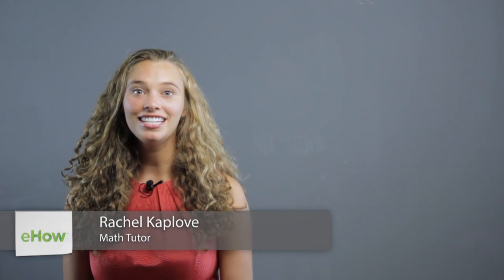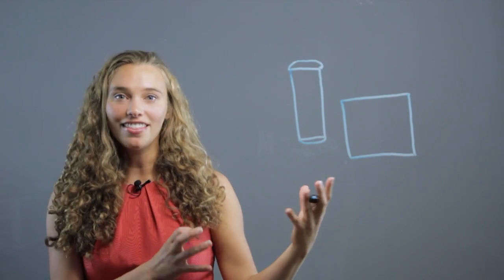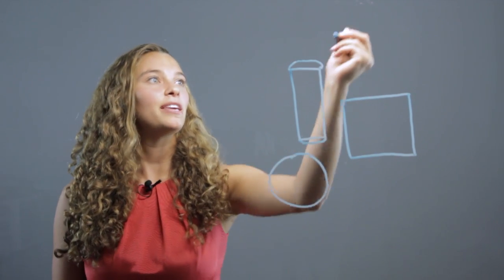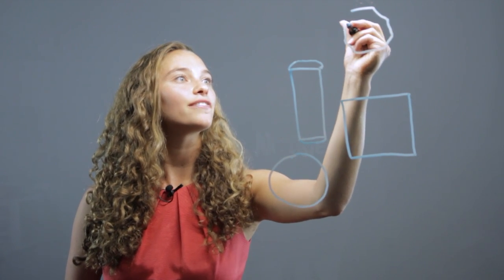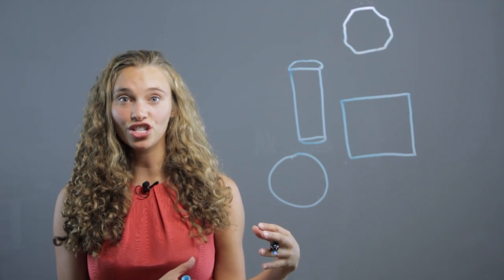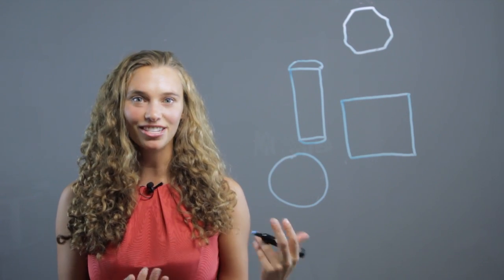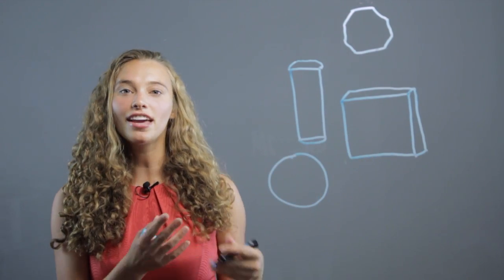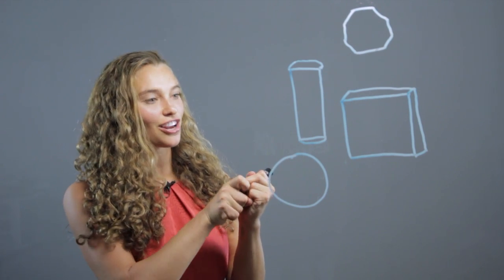Teaching Geometrical Shapes to 3rd Graders : Math Concepts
A shape is something that you can see that takes up physical space. Teach geometrical shapes to 3rd graders with help from a professional private tutor in this free video clip.